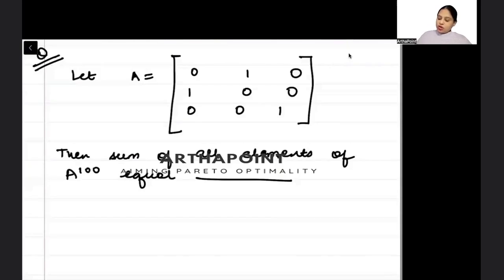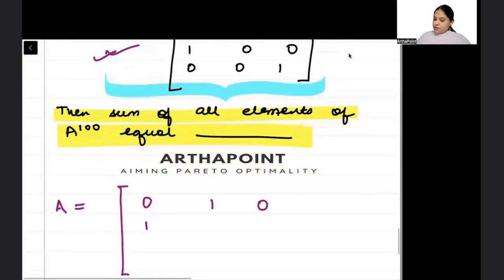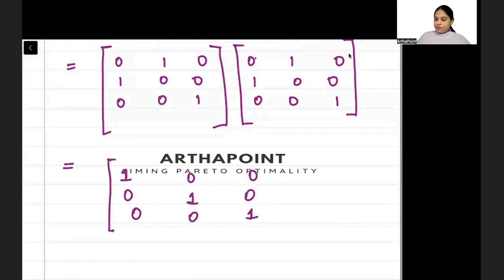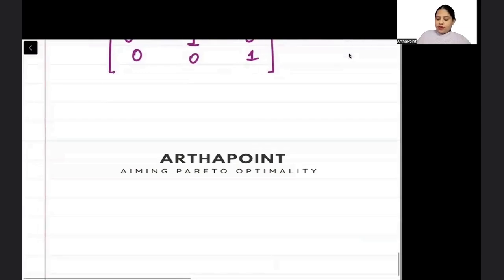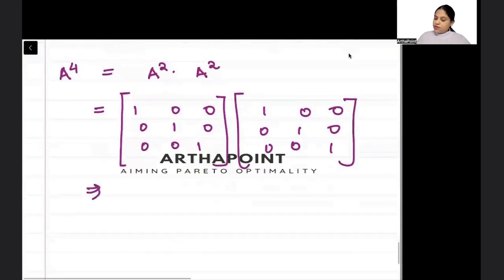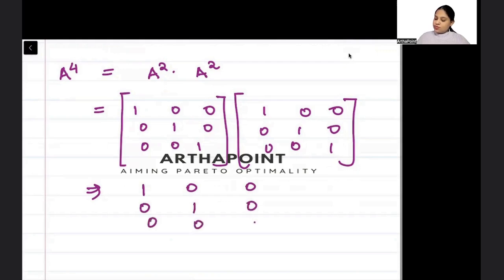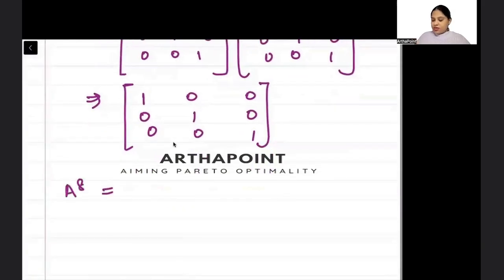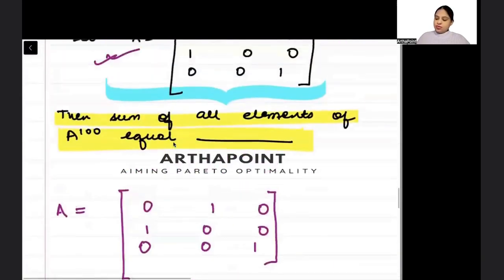SAMBHAV 3.0 | IIT JAM ECONOMICS 2025 | IIT JAM ECO PYQS | GATE ECONOMICS 2025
This is lecture from ArthaPoint Sambhav 3.0 Series.  In this session, Arzoo Ma'am will discuss probable questions that can be asked in IIT JAM Economics & GATE Economics 2025 Exam.